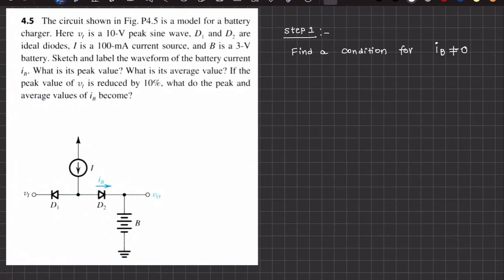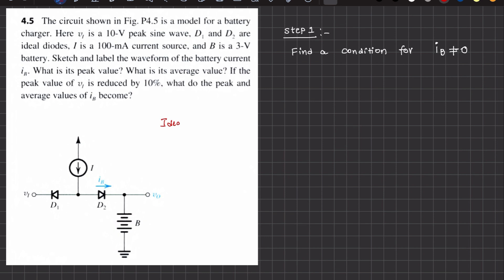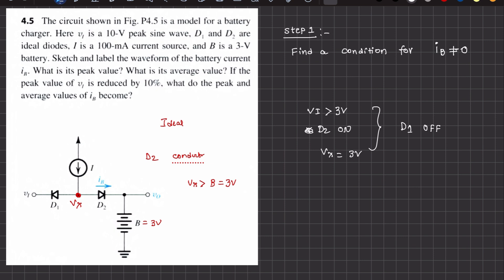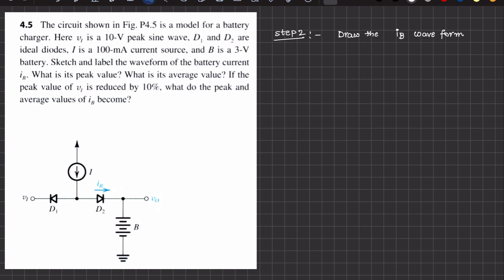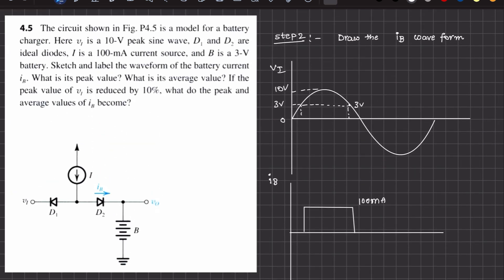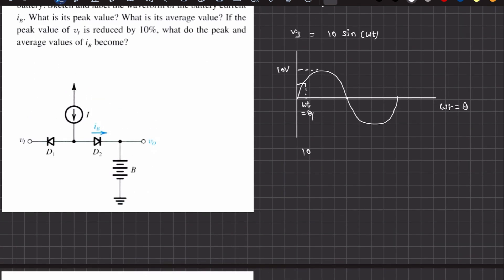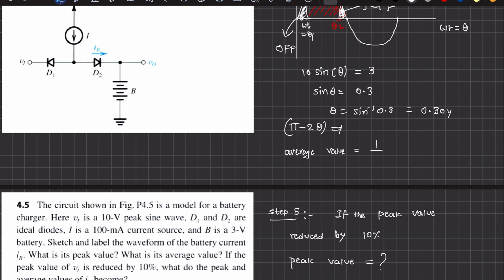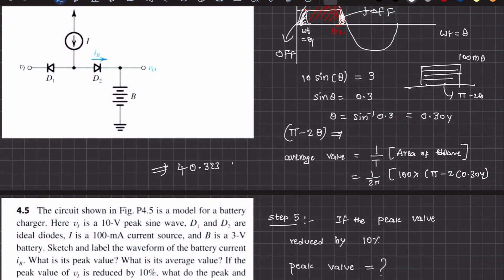4.5 The circuit shown in Fig.P4.5 is a model for a battery charger. Here vi is a 10-V peak sine wave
4.5 The circuit shown in Fig. P4.5 is a model for a battery charger. Here vI is a 10-V peak sine wave, D1 and D2 are ideal diodes, I is a 100-mA current source, and B is a 3-V battery. Sketch and label the waveform of the battery current iB. What is its peak value? What is its average value? If the peak value of vI is reduced by 10%, what do the peak and average values of iB become?

To view the solution